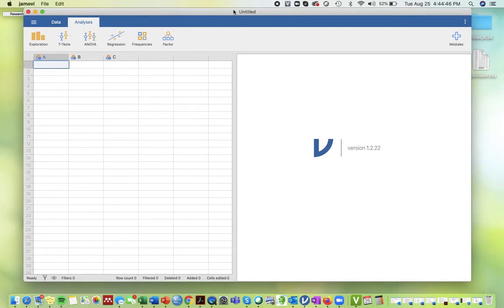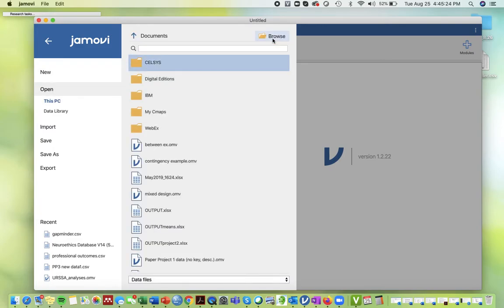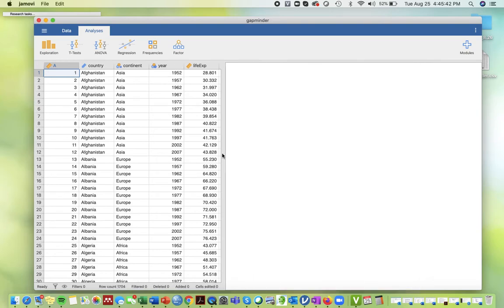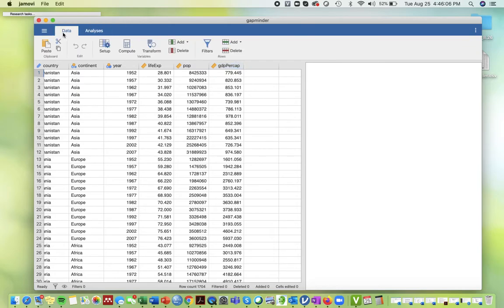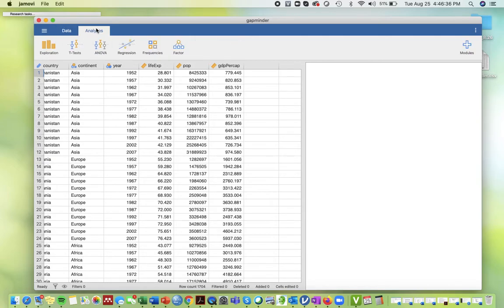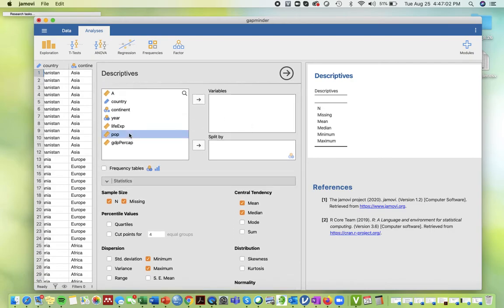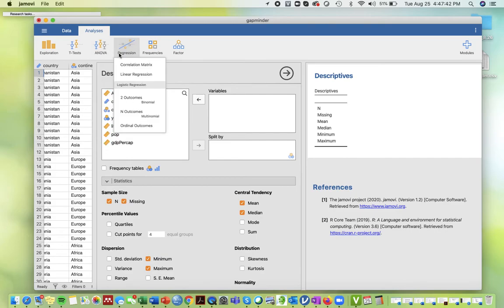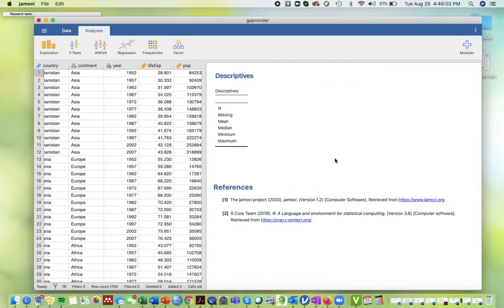Intro Lab: Opening a dataset in JAMOVI